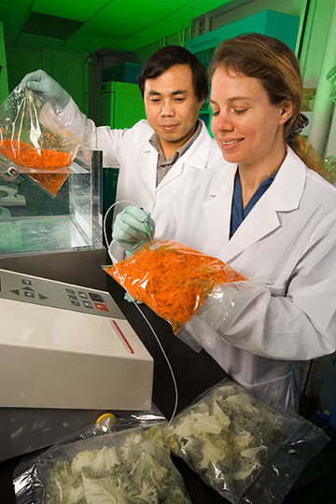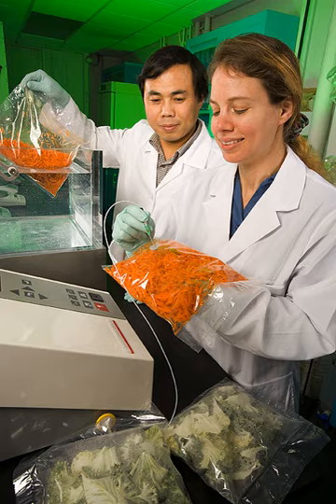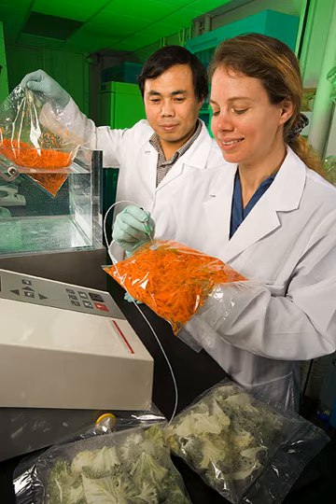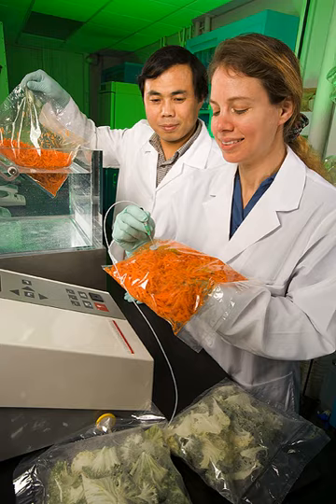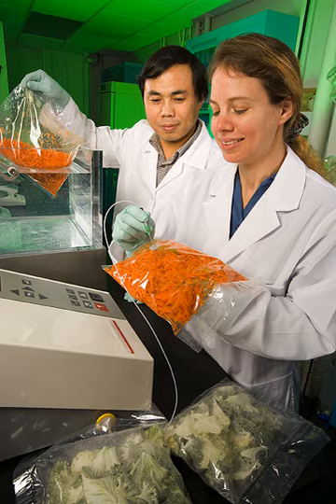Packaging engineer | Wikipedia audio article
00:01:44 1 Education
00:02:44 2 See also
00:03:00 3 Notes
00:03:09 4 Bibliography

- Socrates

SUMMARY
Packaging engineering, also package engineering, packaging technology and packaging science, is a broad topic ranging from design conceptualization to product placement.  All steps along the manufacturing process, and more, must be taken into account in the design of the package for any given product.  Package engineering  is an interdisciplinary field integrating science, engineering, technology and management to protect and identify products for distribution, storage, sale, and use. It encompasses the process of design, evaluation, and production of packages.  It is a system integral to the value chain that impacts product quality, user satisfaction, distribution efficiencies, and safety. includes industry-specific aspects of industrial engineering,  marketing,  materials science, industrial design and logistics.  Packaging engineers must interact with research and development, manufacturing, marketing, graphic design, regulatory, purchasing, planning and so on.  The package must sell and protect the product, while maintaining an efficient, cost-effective process cycle.Engineers develop packages from a wide variety of rigid and flexible materials.  Some materials have scores or creases to allow controlled folding into package shapes (sometimes resembling origami).  Packaging involves extrusion, thermoforming, molding and other processing technologies.  Packages are often developed for high speed fabrication, filling, processing, and shipment.  Packaging engineers use principles of structural analysis and thermal analysis in their evaluations.